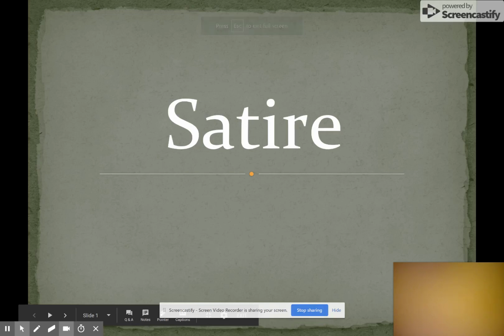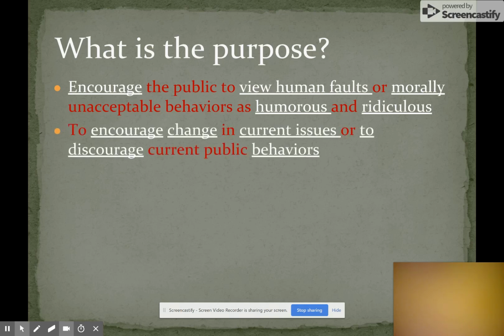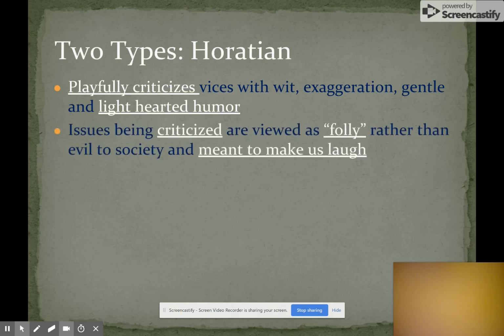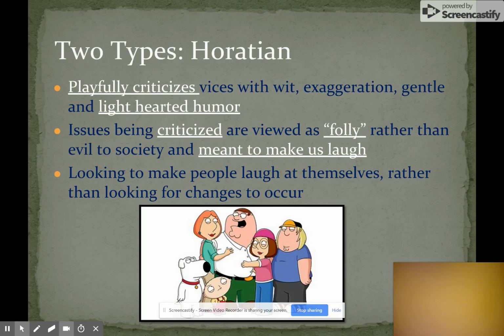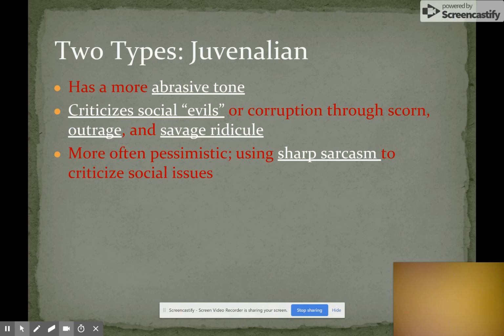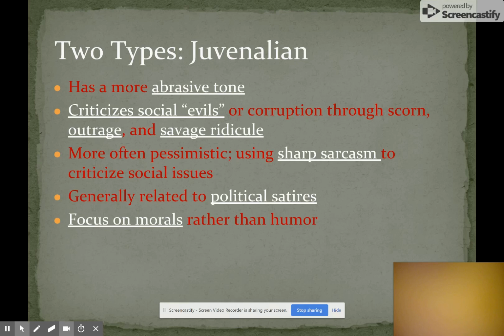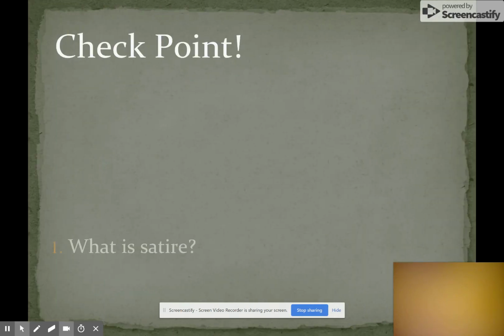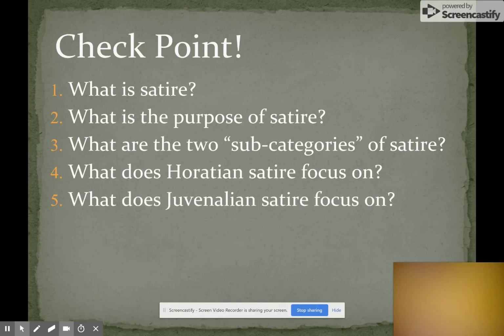Satire Part 1 Definition